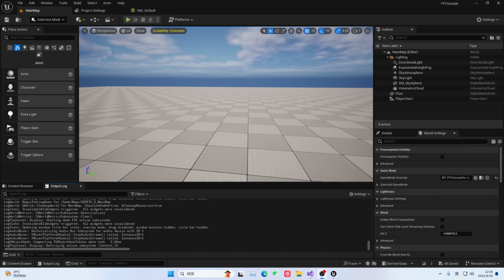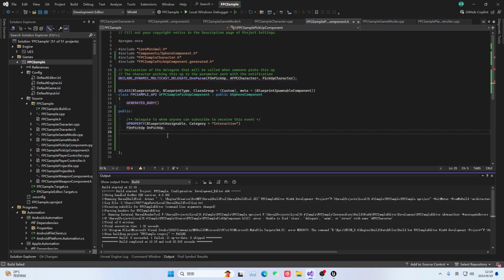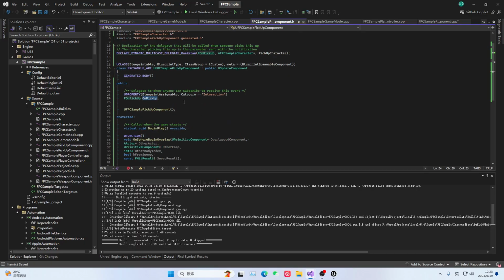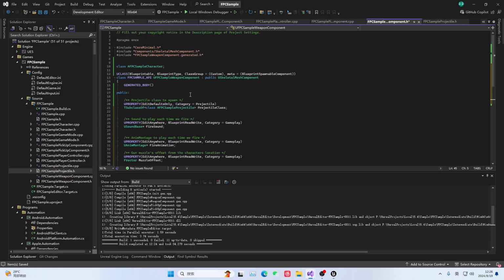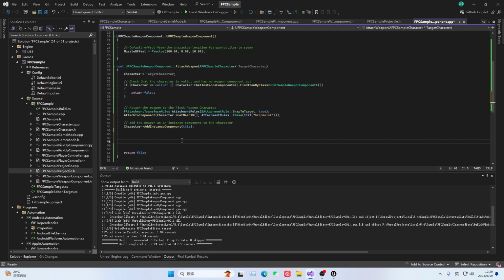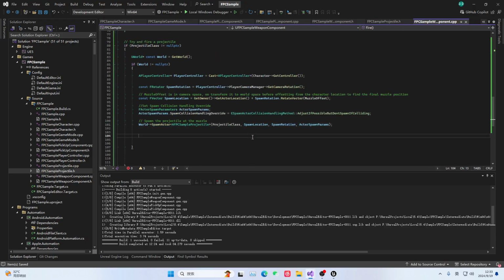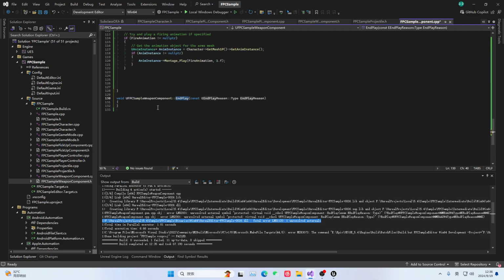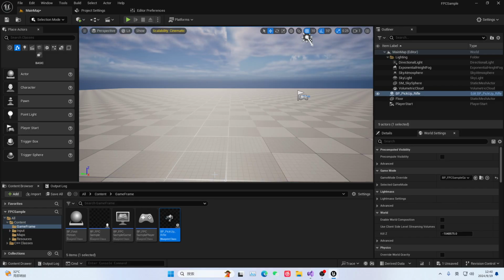UEC++ From Basics to Advanced | M33-007: Implementing Equipment & Shooting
This lesson implements the weapon pickup and shooting mechanics. You will write the FPCSimplePickupComponent (a UShapeComponent-derived collision box) that detects Character overlaps, fires a dynamic multicast delegate, and self-destructs after one trigger. The OnComponentBeginOverlap event casts the overlapping actor to the custom Character type, validates success, broadcasts the delegate, and removes the collision binding.

Next, the FPCSimpleWeaponComponent defines configurable properties visible in Blueprint: projectile class, fire sound, fire animation, muzzle offset, and weapon-specific input mapping context and action. The AttachWeapon method checks for an existing weapon on the target character, attaches itself to the specified socket, registers the weapon IMC, and binds the fire action. The Fire method spawns the projectile using GetWorld()-SpawnActor, calculating the spawn location from the character's view location and muzzle offset.

Sound and animation playback are conditionally triggered based on whether the asset references are set. The instructor also discusses the importance of compiling frequently during development and proper handling of dynamic component registration.